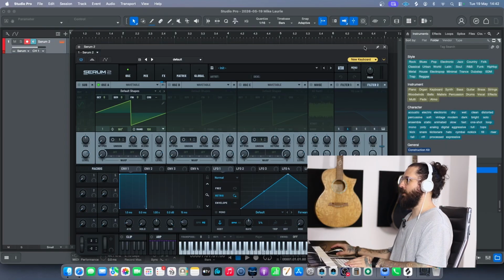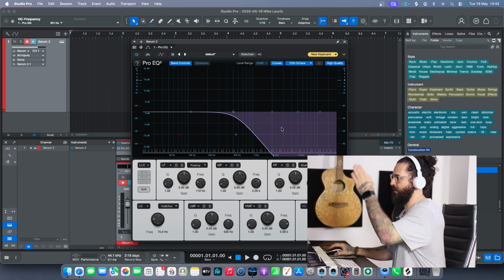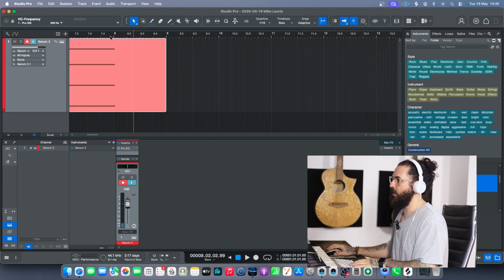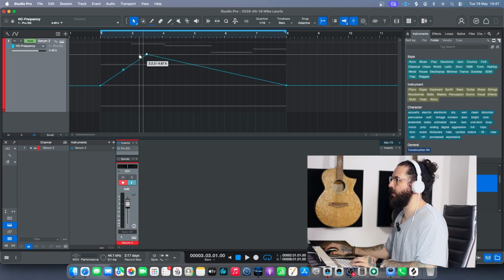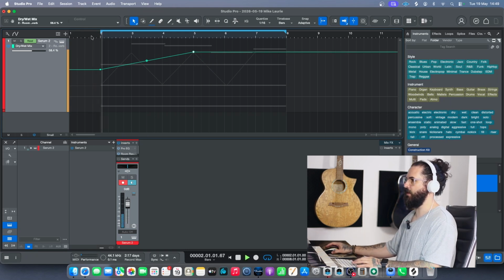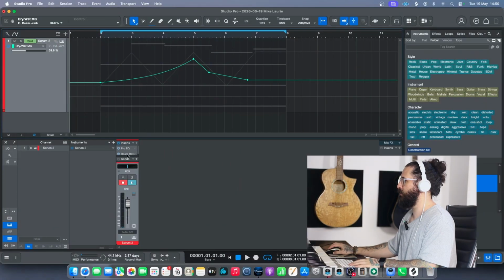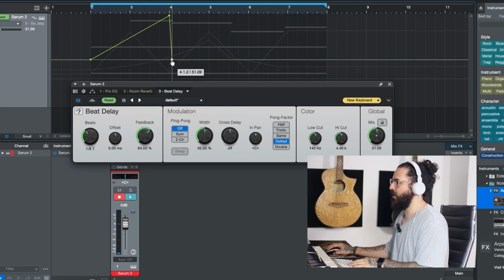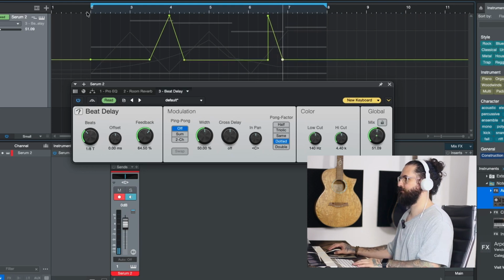Using Automation to Create Dynamic Beats | Legacy Masterclass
Join Mike as he takes you through how to use automation in Fender Studio Pro to create dynamics in your beats and mixes.

For any beat maker or producer, automation can completely change the way you approach making a song, by adding dynamics and flow into your mixes.